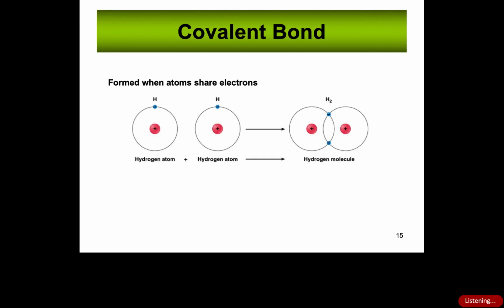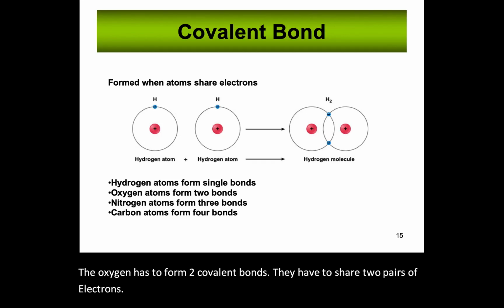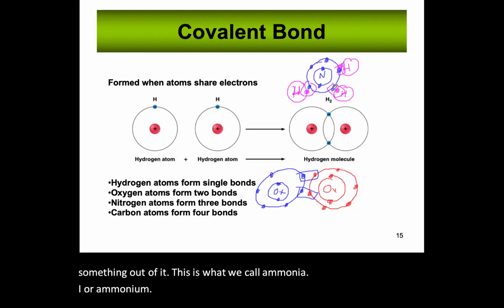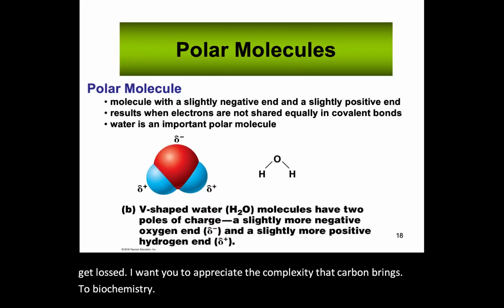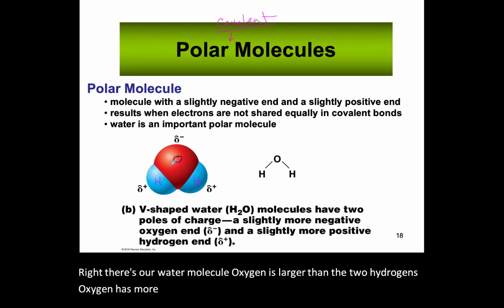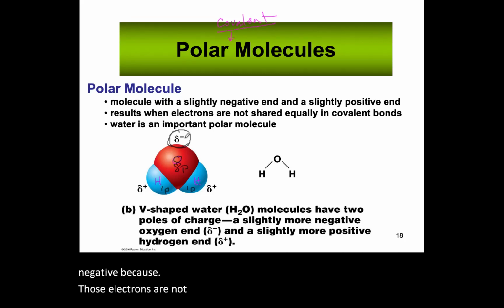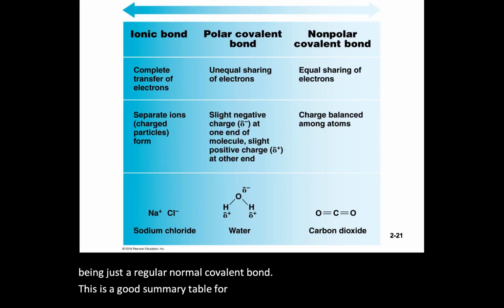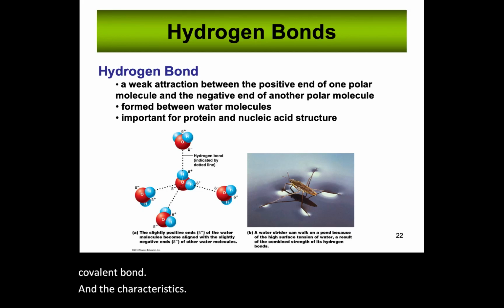Biochem Part 3